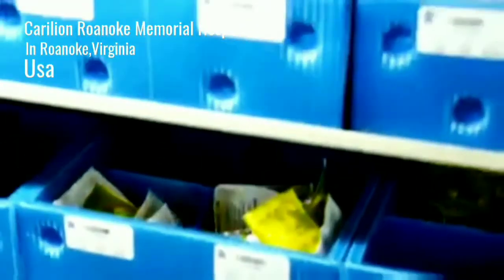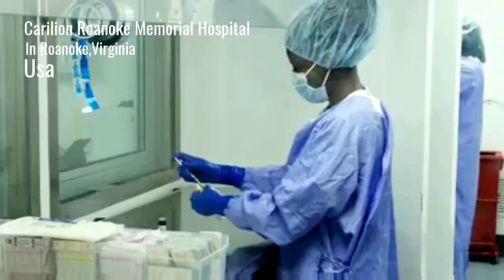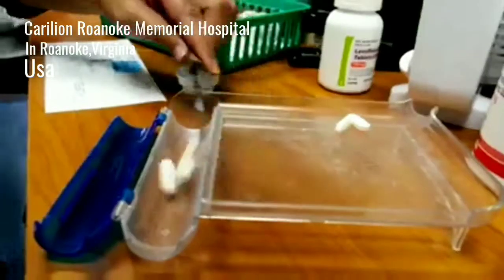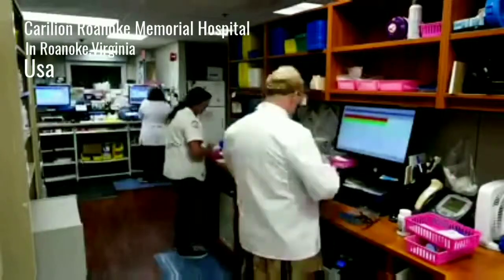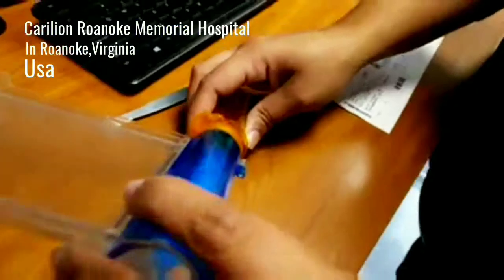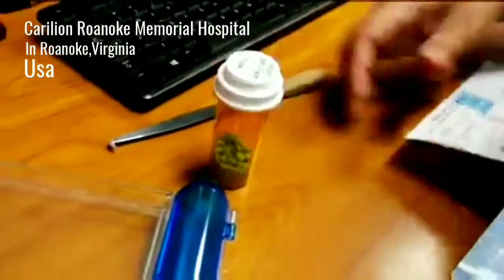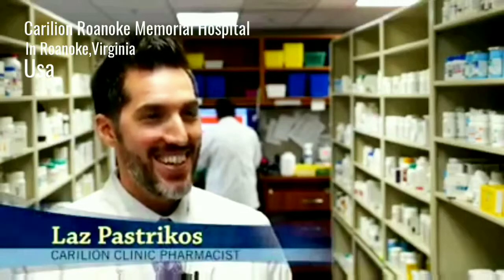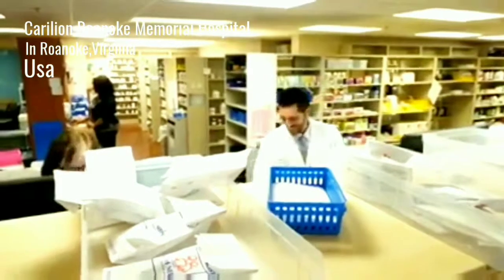Carilion Roanoke Memorial Hospital in United States/Doctors appointment & info in video description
★About this hospital
Carilion Roanoke Memorial Hospital (CRMH) is a private teaching hospital in Roanoke, Virginia, USA!
Carilion Roanoke Memorial Hospital (CRMH) is a hospital in Roanoke, Virginia, USA. With 703 beds, Carilion Roanoke Memorial Hospital is one of the largest hospitals in the state. It is part of Carilion Clinic.Opening Hours
Mon: 8am-9pm
Tue: 8am-9pm
Wed: 8am-9pm
Thu: 8am-9pm
★Call

Accepted Insurance
Services
Specialties
About
Patient Resources
Billing
Parking
Beds: 1035
Emergency department: Level I trauma center
Location: Roanoke, Virginia, United States